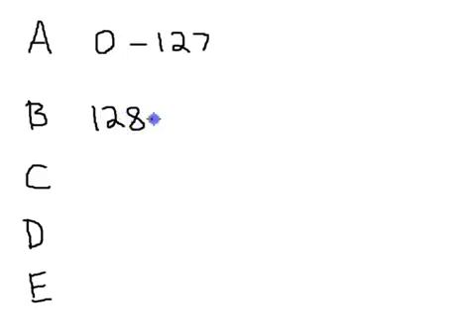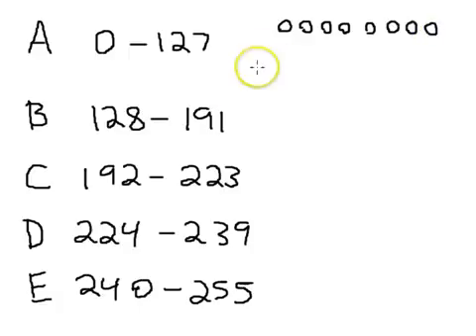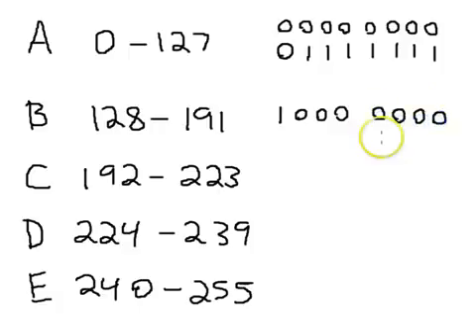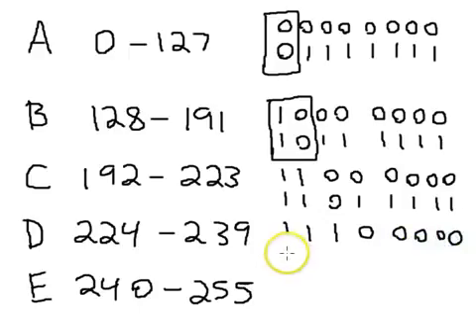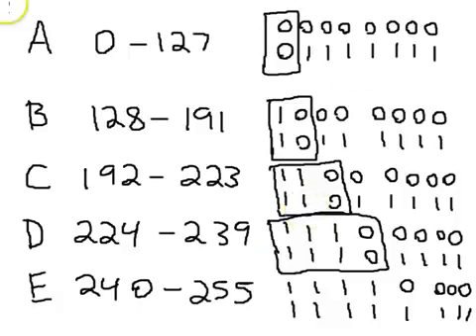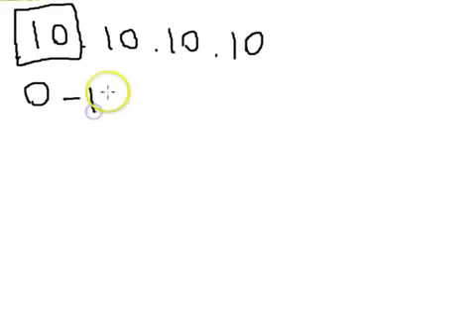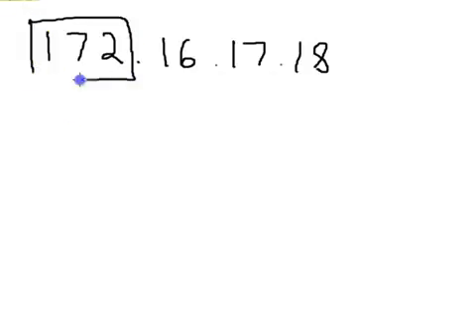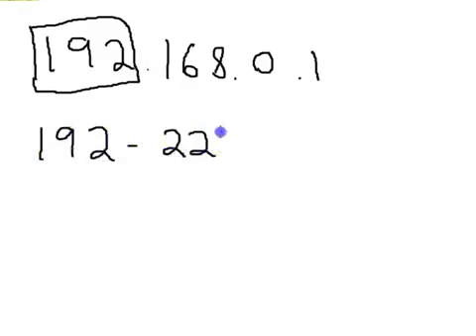belajar ip address dan konsep subnetting.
pembelajaran ip address dan konsep subnetting